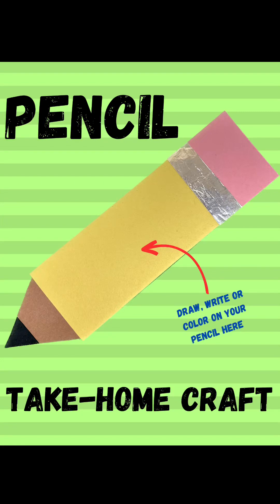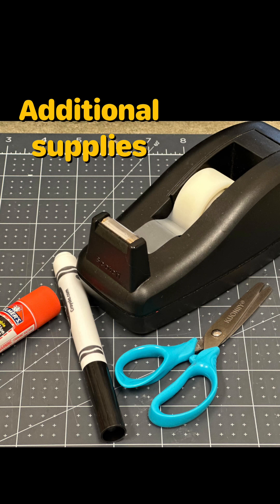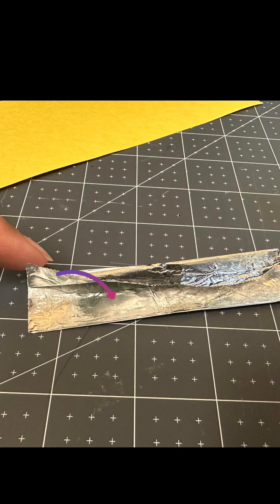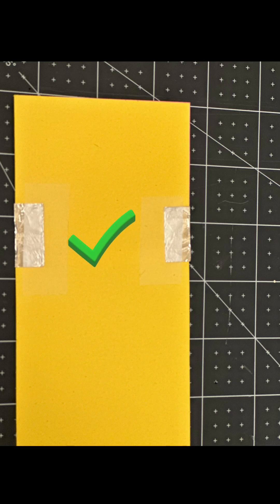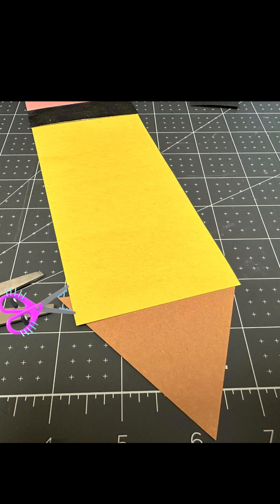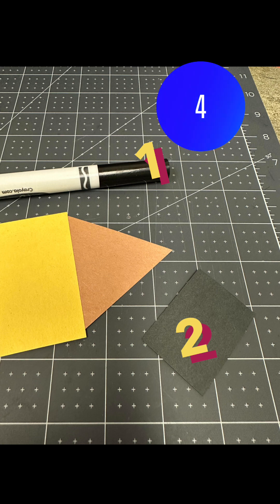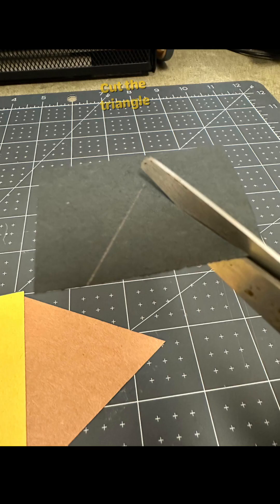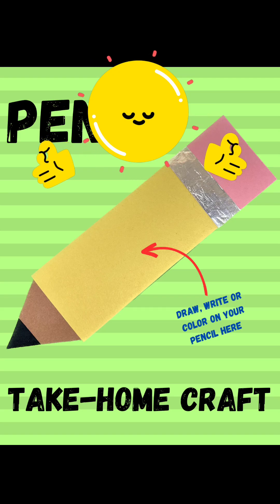Pencil Take-Home Craft